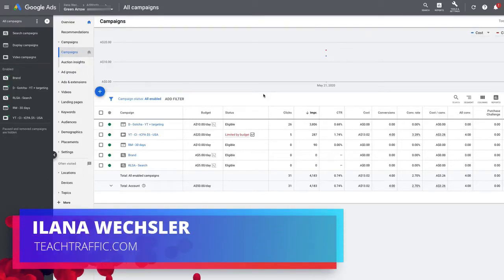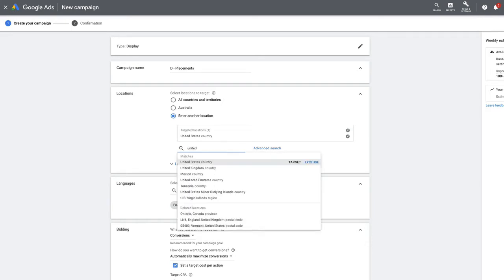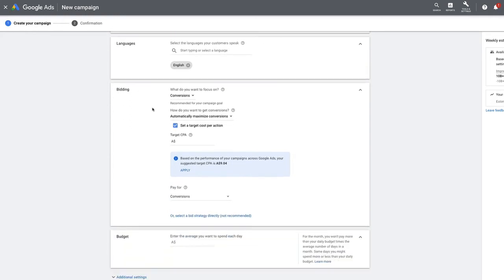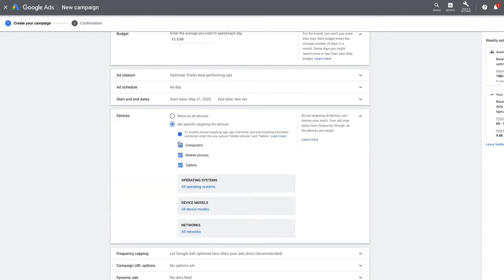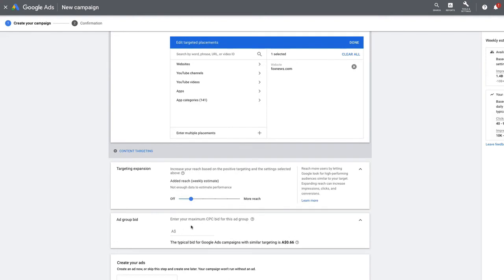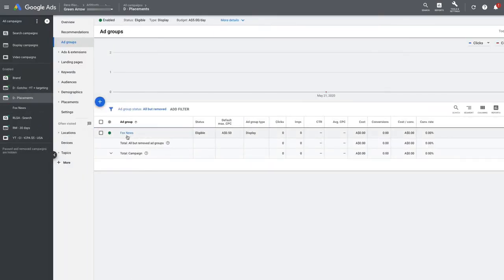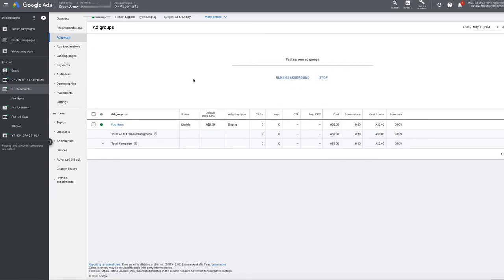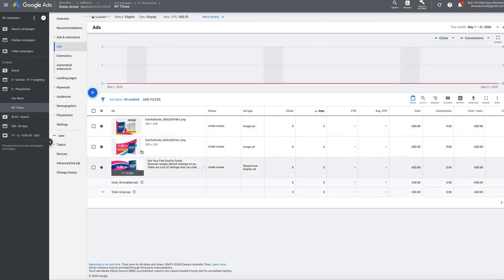Google Display Ads Placement Campaign - Easy Step by Step Guide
Google Display Ads Placement Campaign - Easy Step by Step Guide - in this video, I will be teaching you how to create a Display Placement Campaign in Google Ads